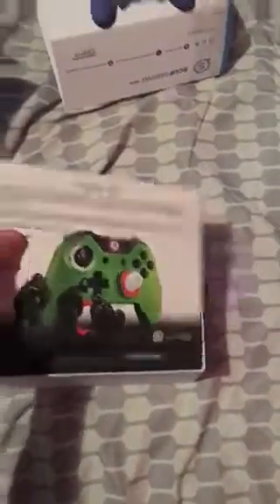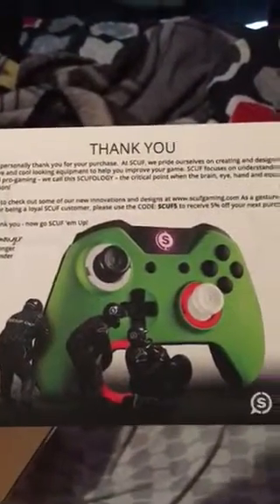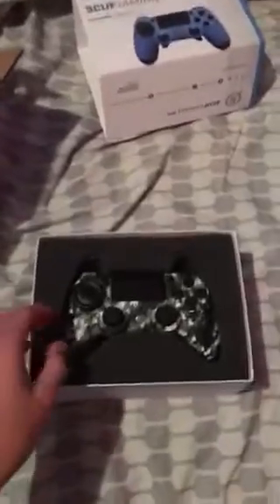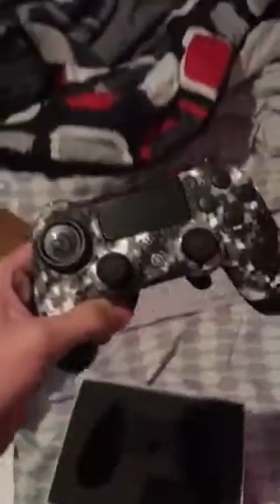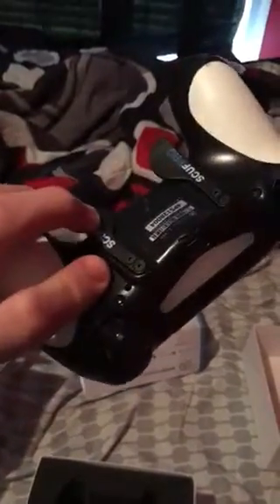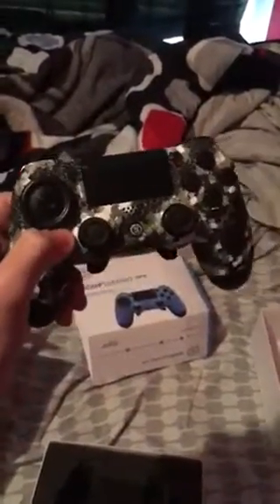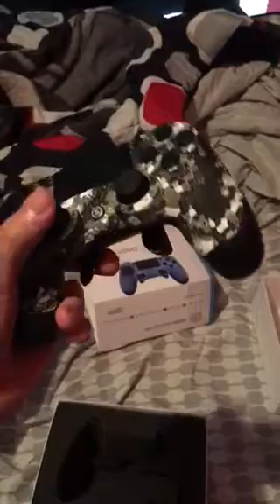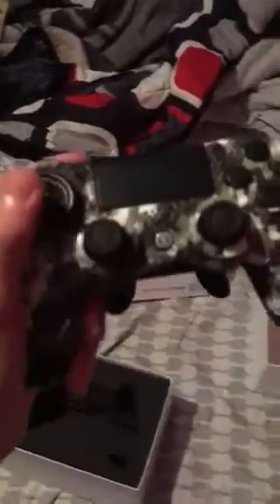I got a scuf!!! My scuf unboxing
What's up guys just a short video of me unboxing my scuf, I didn't really have much to say because I haven't tried it out yet but be tuned for a review in a few days and my first time using the scuf in a few hours, hope you guys enjoyed my first scuf unboxing :)